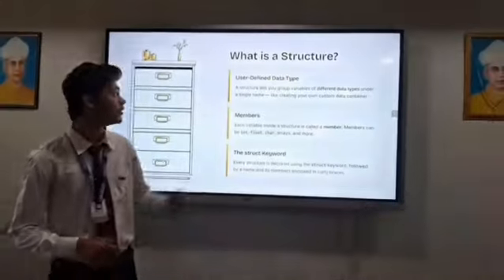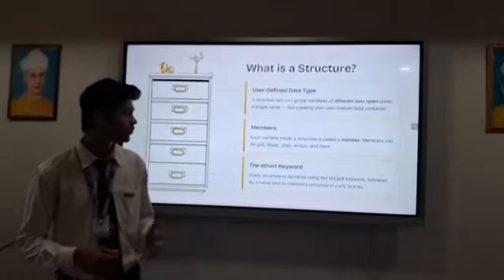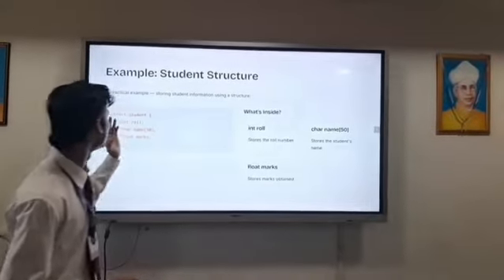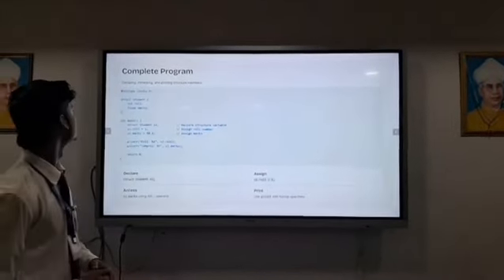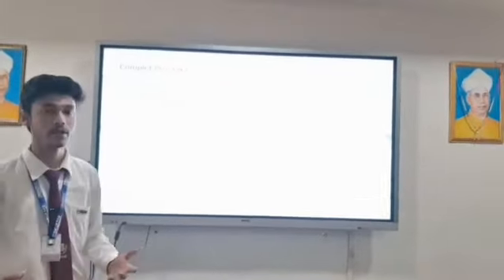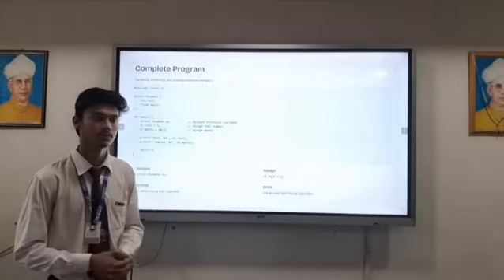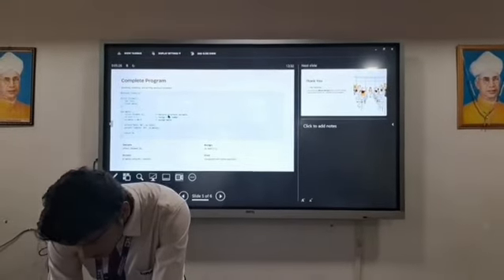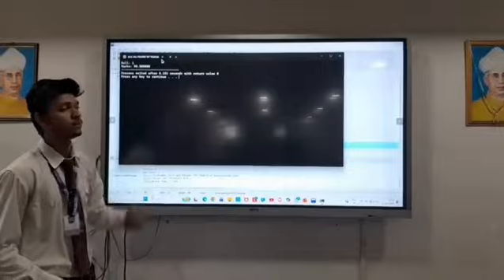Activity : Structure in C | C Programming